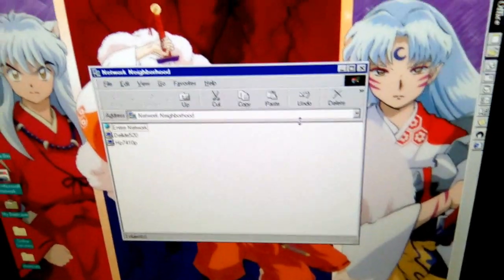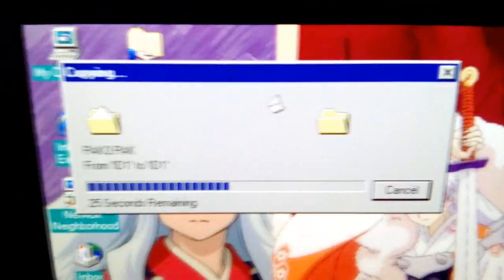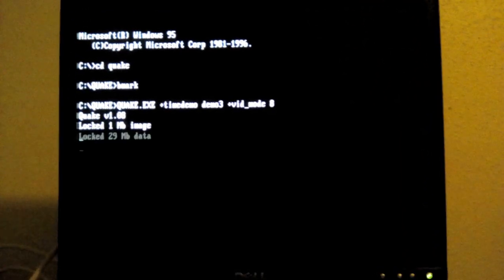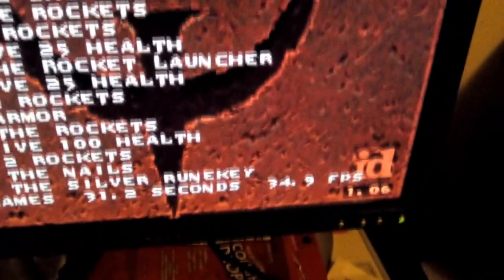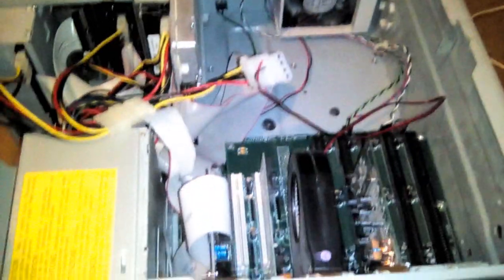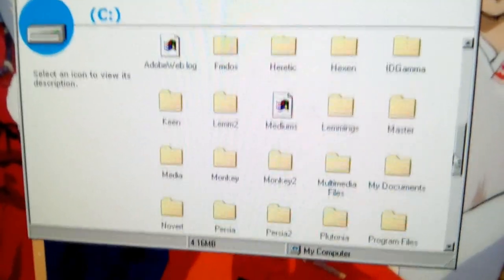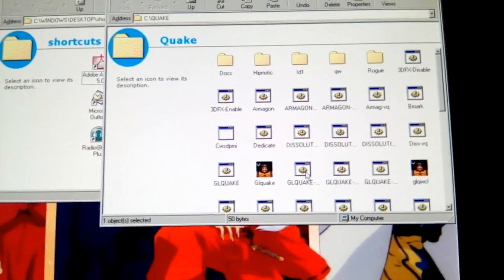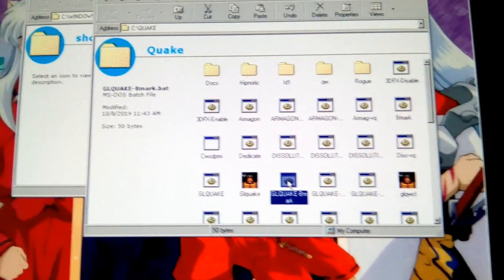S3 ViRGE V S ATI 3D Rage Pro